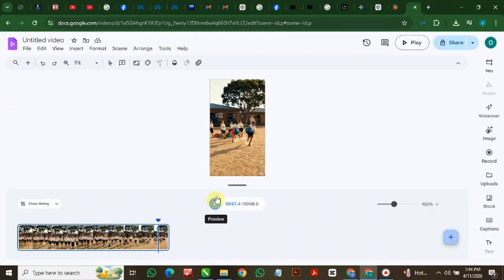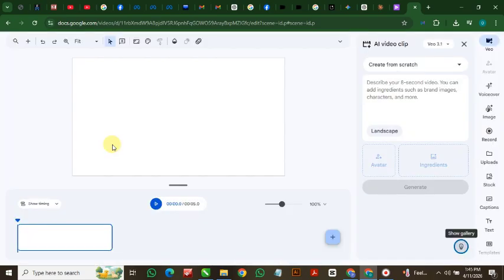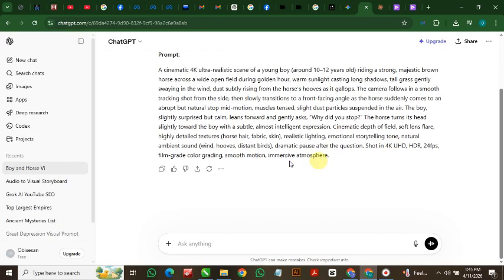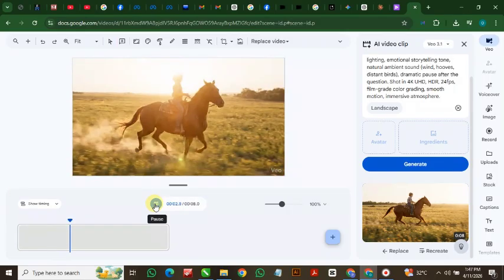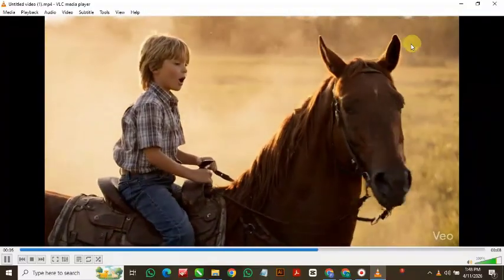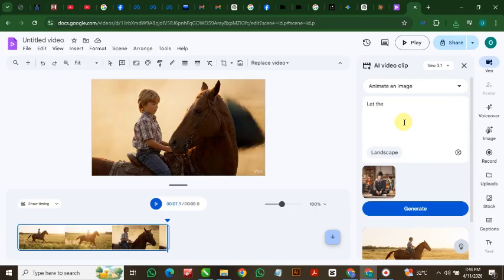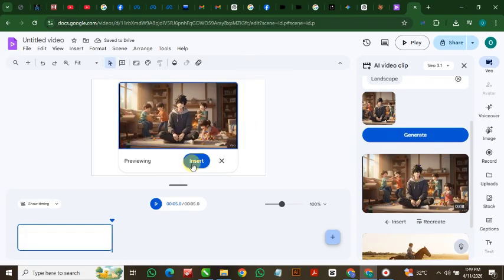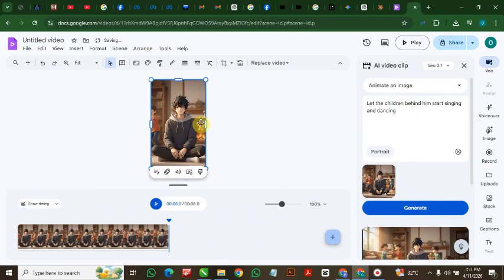How To Use Google VEO 3 For Free Unlimited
Want to use Google VEO 3 for free without limits? In this video, I’ll show you exactly how to access and use Google’s powerful AI video generation tool step-by-step — even if you’re a complete beginner.

You’ll learn how to unlock VEO 3, generate high-quality AI videos, and maximize its features without paying for expensive subscriptions. Whether you’re a content creator, YouTuber, or just curious about AI video tools, this guide will help you get started fast.

🚀 What you’ll discover in this video:

How to access Google VEO 3 for free
Step-by-step setup process
How to create stunning AI videos effortlessly
Tips to get better, more cinematic results

This method is simple, beginner-friendly, and works right now — no complicated tech skills needed.

💡 If you’re serious about creating AI-generated videos, growing your YouTube channel, or making content faster, this is a must-watch.